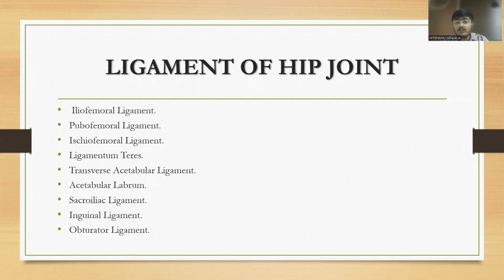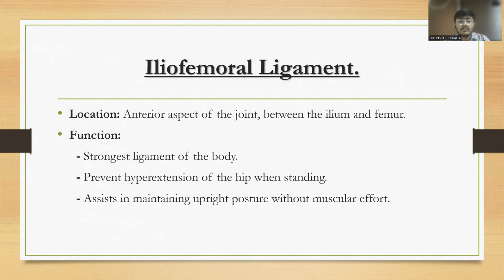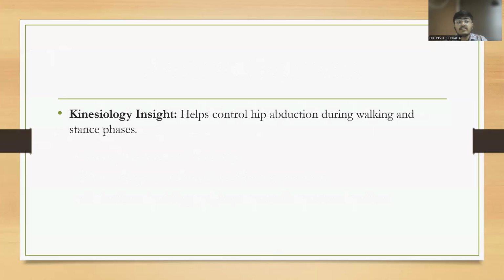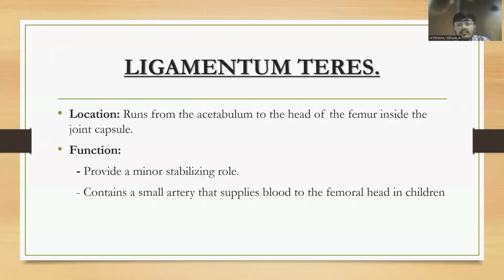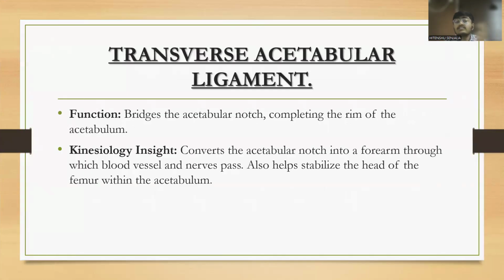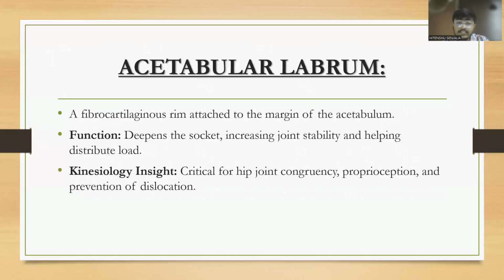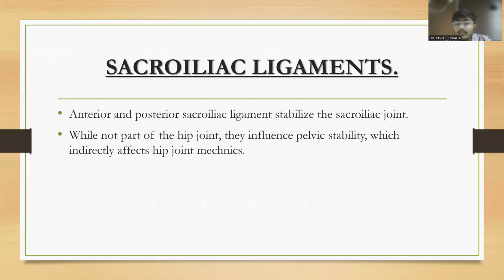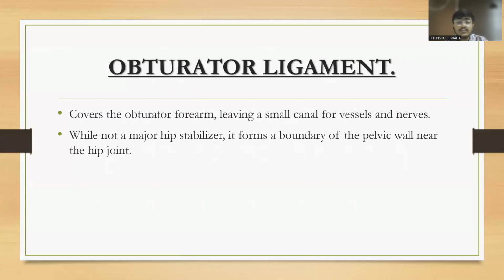Hip Joint.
Ligaments of the Hip joint which helps to stabilize hip directly and indirectly.